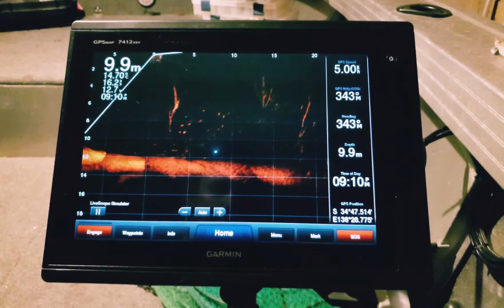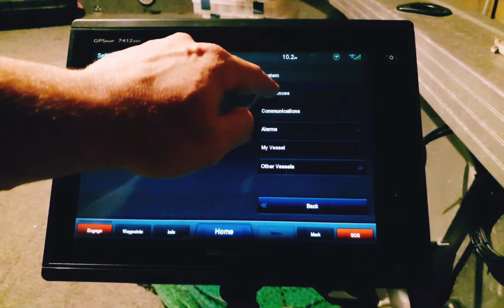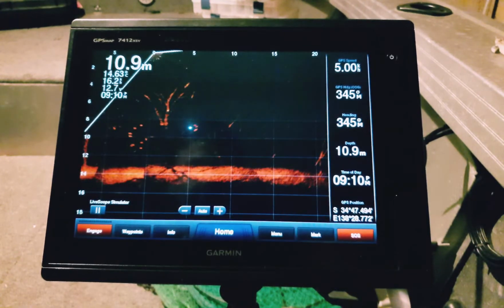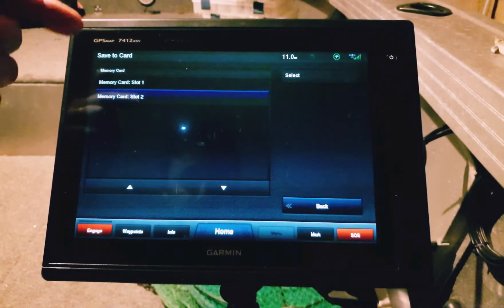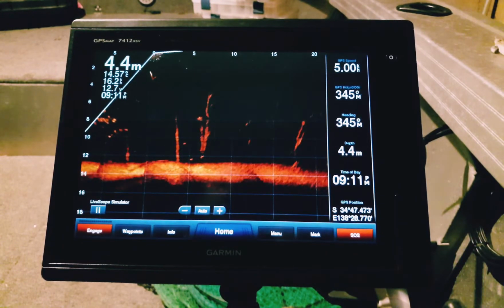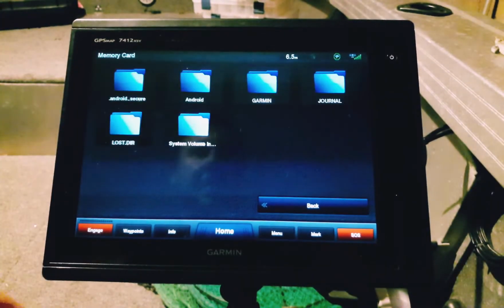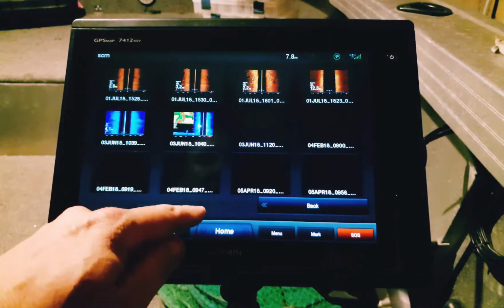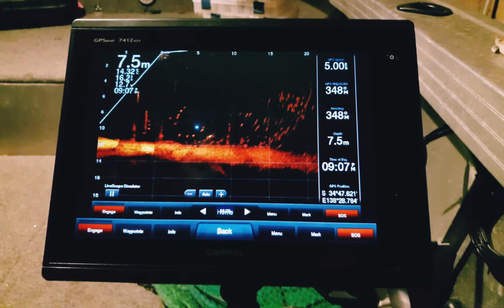Mr Sonar Screenshot Garmin GPSMAP 7407 7408 7410 7412 7416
Video on how to capture and view a screen shot on your Garmin 7400 series MFD.